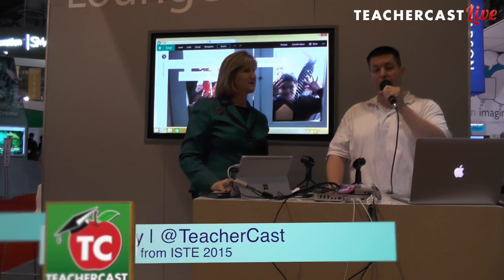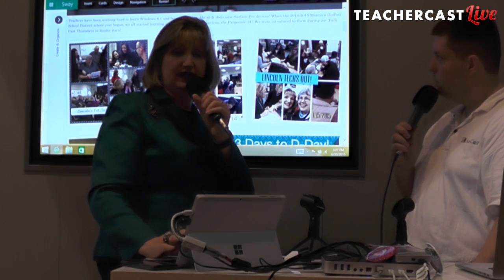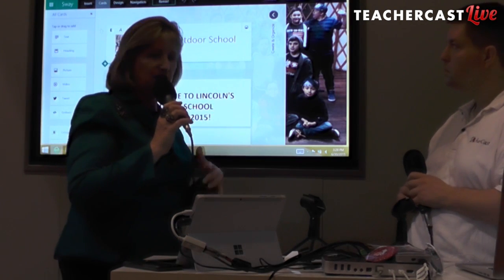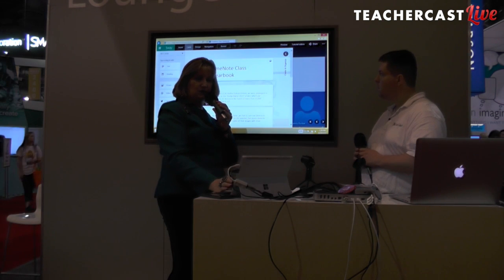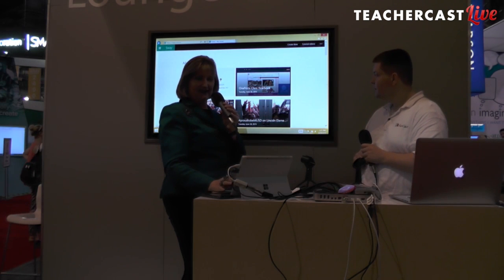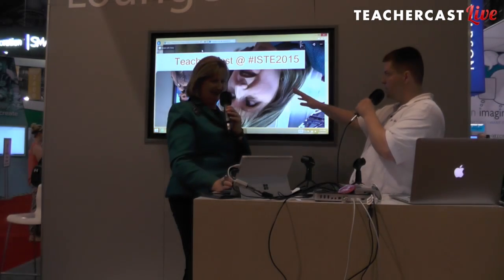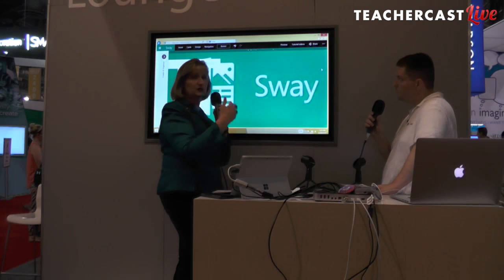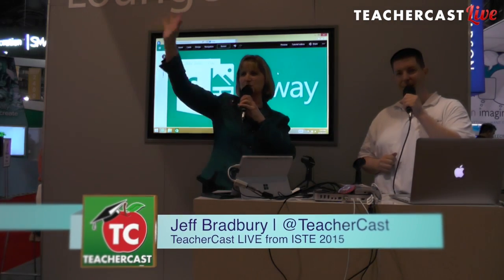Microsoft SWAY - a Simple Presentation Tool for your Classroom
In today's video from ISTE 2015, Tammy shows me just how quick and easy it is to create a SWAY and share it with your classroom.

Microsoft SWAY

What is SWAY?

Sway is an app for expressing your ideas in an entirely new way, across your devices. Watch our vision video to see where Sway is headed. By joining Sway Preview, you can help us shape that future. Start by creating your first Sway today, using any browser on your PC, Mac, or tablet. As you use Sway, let us know what you like, what you don’t like, and what you want to see us add. We can’t wait to hear from you!

Educational Resources

About our Guests

Tammy Brecht Dunbar, M.Ed., S.T.E.M. teaches 5th grade in Manteca Unified School District and Pre-Service Technology at Teachers College of San Joaquin (Stockton, CA). She presented at the 2015 Microsoft Global E2 conference (where she earned an award for project excellence), ISTE 2015, CUE 2015 and CTA Good Teaching Conference 2015. Tammy has presented for CTA Good Teaching North (2014), Cap CUE (2014), all three California Subject Matters Project Conferences, Capitol Area Science Education Leaders, and several San Joaquin County Office of Education events. She has led so many trainings from 2005-present that she has earned the designation of Microsoft Innovative Educator Master Trainer. She won the 2010 eInstruction $75,000 Classroom Makeover Video Contest, wrote a successful Enhancing Education Through Technology grant for Manteca Unified School District in 2008, and was Teacher of the Year in MUSD in 2006. She serves on the MUSD Superintendent’s Technology Committee and as a district Tech Champion as MUSD embarks on their “Going Digital 2015” project.

If you enjoyed the show, please rate us on iTunes and write a brief review. That would help tremendously in getting the word out and raising the visibility of the show.
Please join the TechEducator Podcast LIVE every Sunday night at 7:00 P.M. EST
Learn How To Launch Your Very Own Podcast!

Are you interested in learning how to podcast? Do you want to share podcasting with your students or perhaps create a podcast from your own home?  Jeff is available for one-on-one consulting to help you learn how to bring your podcasting ideas to life.
Check out our Educators Guide to Podcasting today! | Video | Slideshare Presentation
Please contact to become a guest on the show

Host: Jeff Bradbury @TeacherCast
View LIVE Professional Development from TeacherCast

Invite TeacherCast to Speak or Broadcast at your conference

Jeff Bradbury (@TeacherCast) is available as a Keynote Speaker, Presenter, or to Broadcast your conference LIVE!